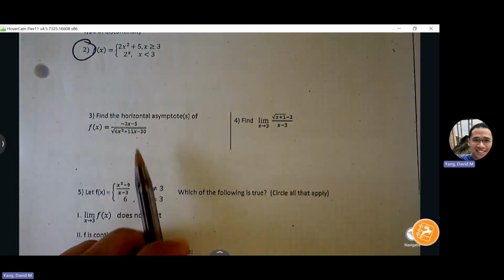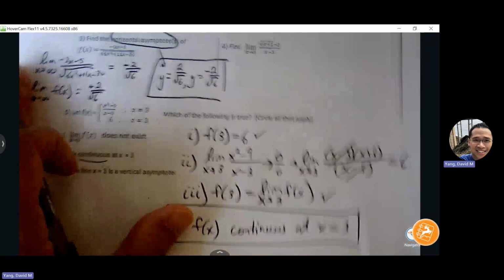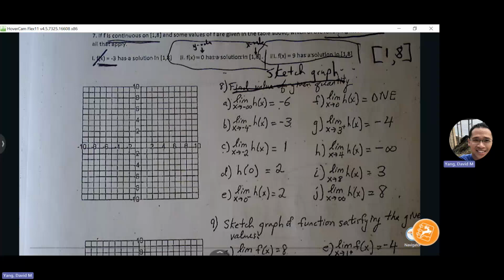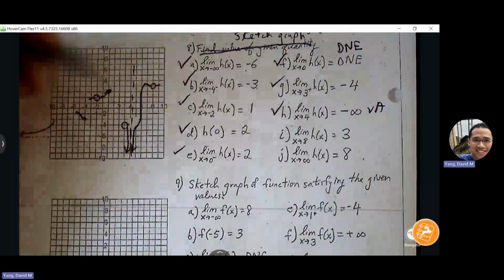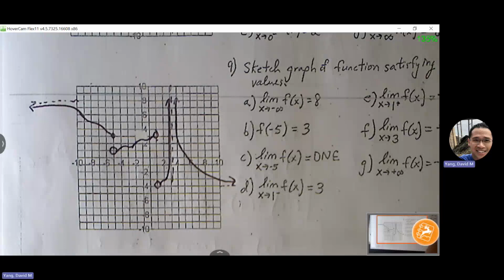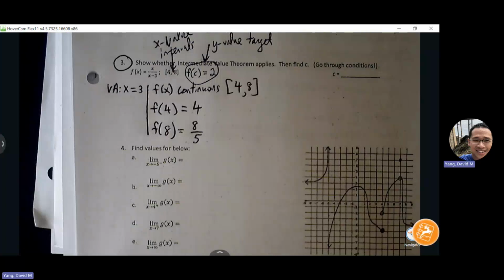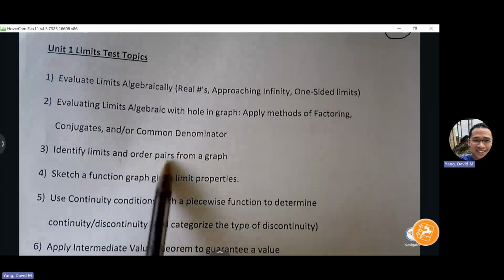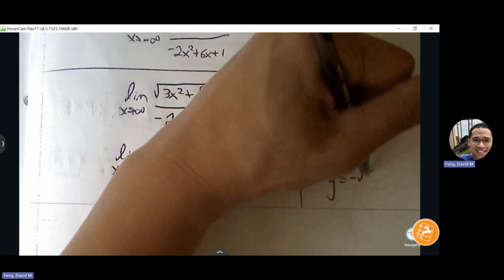Ch.1 Limits Test Review Day 3